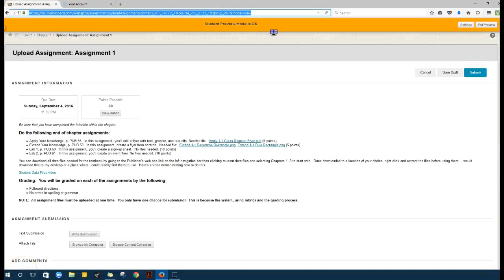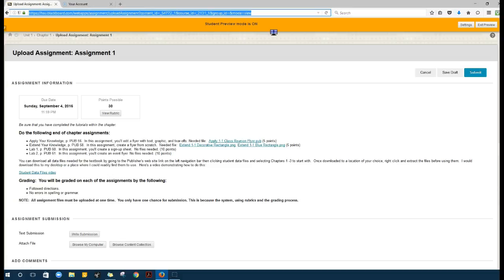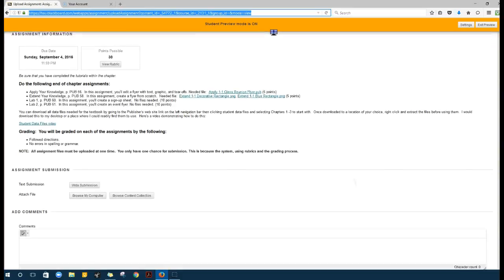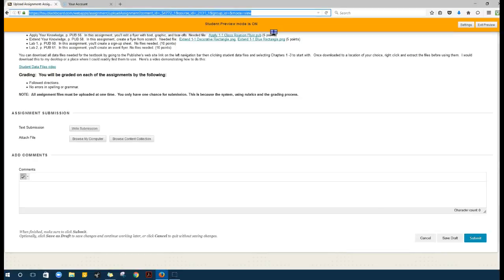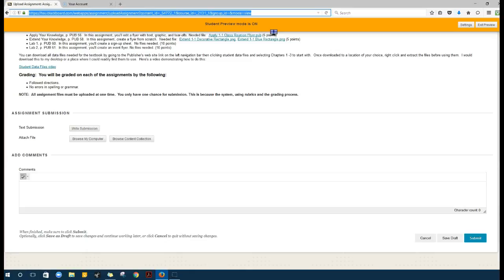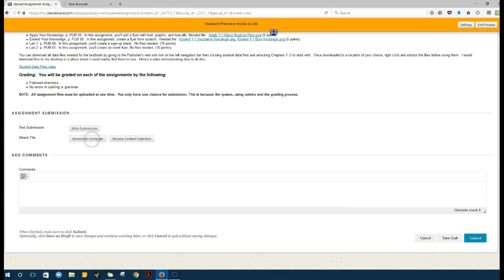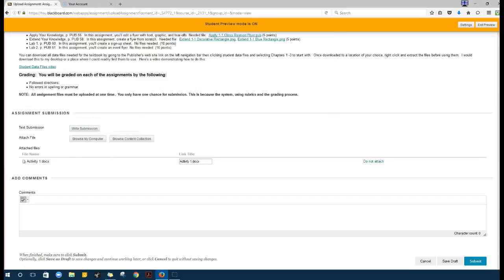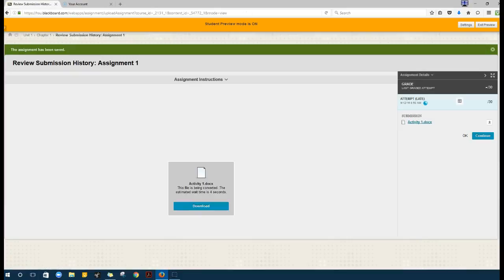BTE 4163 Uploading documents using Save Draft